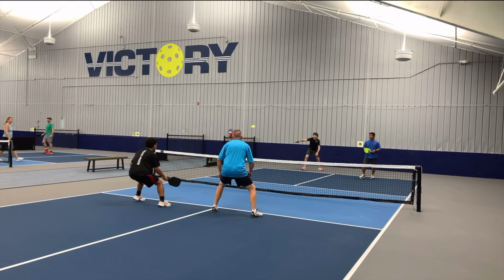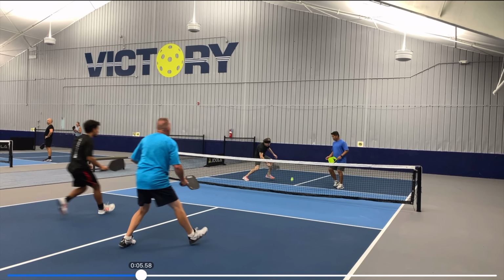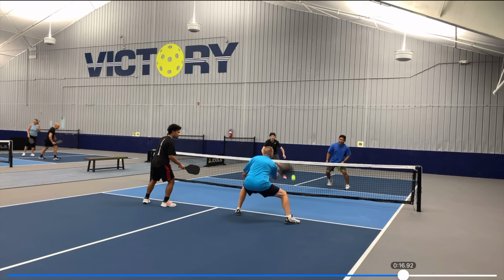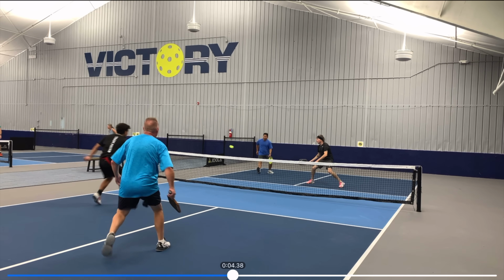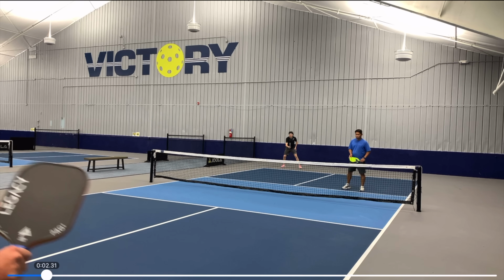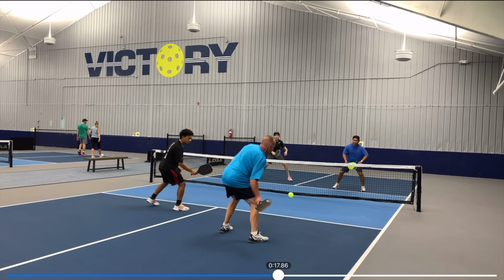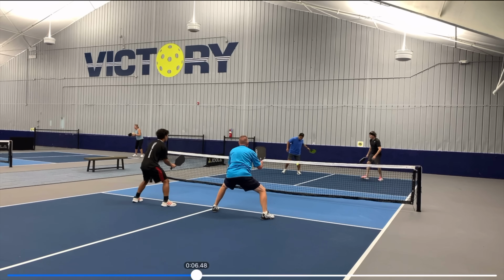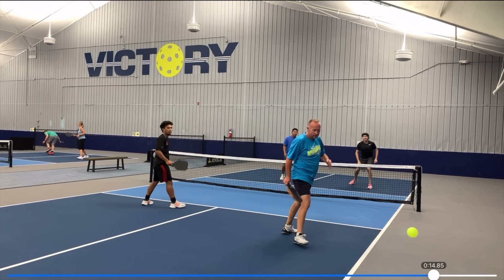Pickleball Doubles 3.5: Pro-Level Tips 2024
Pickleball Playbook: Pro Reviews YOUR Gameplay
Join me in the "Pickleball Playbook'' series, where subscribers like you send in their gameplay footage for a personalized review by a pro pickleball player. In this episode, we delve into key aspects of the game, focusing on the 3rd shot drop, dinking techniques, shot selection, court positioning, footwork essentials, and everything you need to elevate your pickleball skills. Discover valuable insights into doubles strategies and the importance of teamwork on the court.

Pickleball Playbook: Pro Reviews 3.5 Doubles | Pickleball Doubles 3.5: Pro-Level Tips 2024

Welcome to "Pickleball Playbook," the series where your gameplay takes center stage! In this episode, I review submitted footage, providing tailored advice to help you refine your game. We cover crucial elements like mastering the 3rd shot drop, perfecting your dinking game, making strategic shot selections, optimizing court positioning, and honing your footwork. Whether you're a doubles enthusiast or seeking teamwork strategies, this episode is packed with actionable insights. Don't miss the chance to learn from the pros and take your pickleball skills to new heights! Submit your gameplay for future reviews, and let's build a winning playbook together! 🏓💪

🔴Like what you see? Let's conquer the court together!

🛒 Paddle Equipment:
Wilson 3 Pack Overgrip.
Lead Tape.
Edge Guard Tape.

🎾 Balls that I use:
Franklin 12 Pack Pickleball.
Dura Fast 40 12 pack.

📸 Gear I use for filming videos:
Sony ZV-E10 Camera.
DJI Mavic Mini 2.
Go Pro Hero 9.

Chapters:

00:00 Intro
00:38 Meet Players
01:30 Point 1
04:43 Point 2
06:36 Selkirk
06:58 Point 3
09:16 Submit Your Game
09:54 Point 4